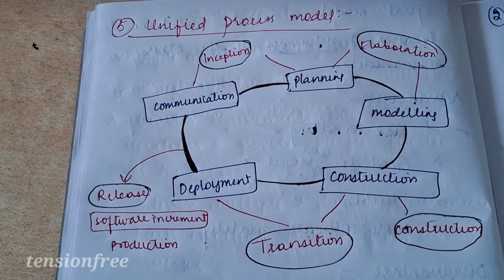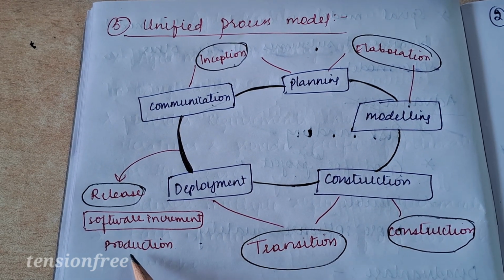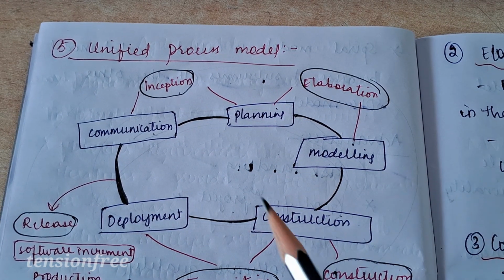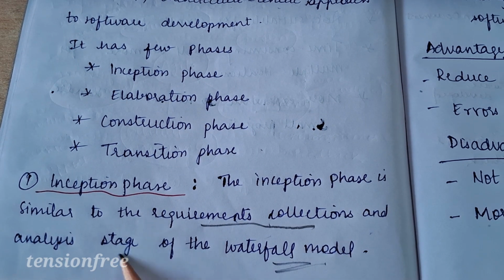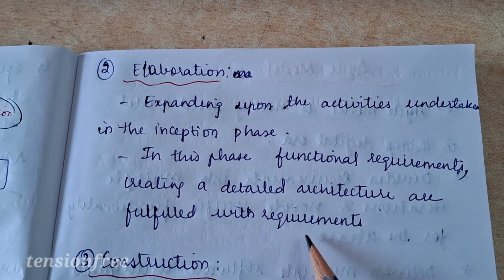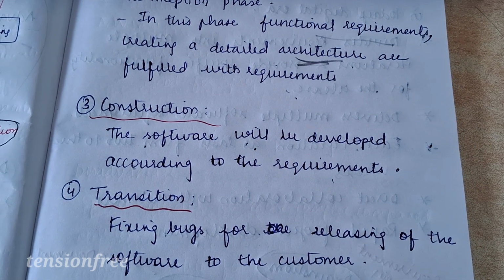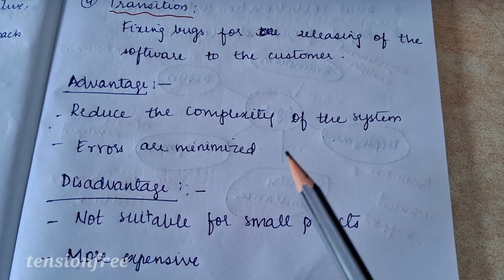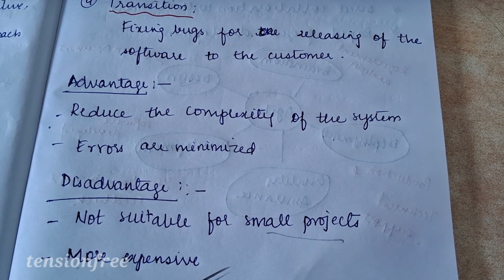Unified Process model